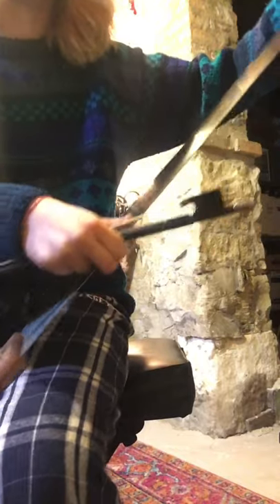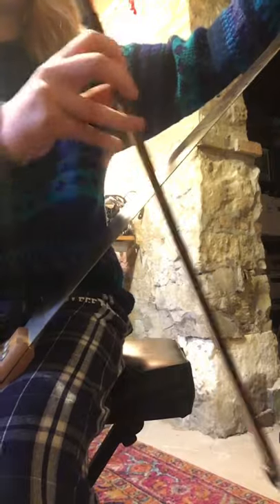Chachakitty teaches how to play the musical saw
Cool video